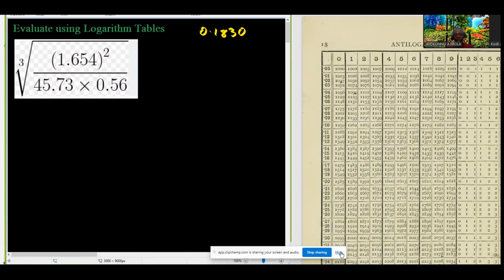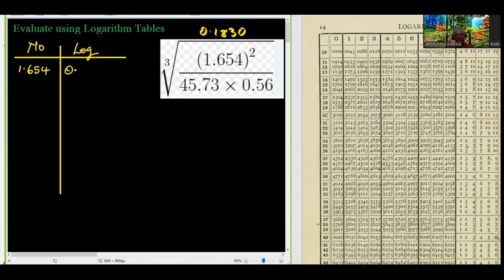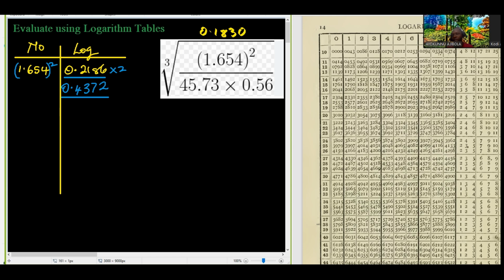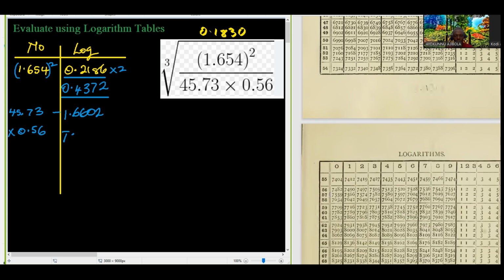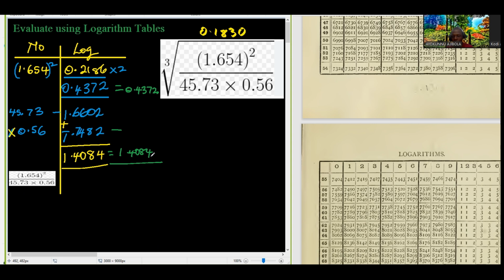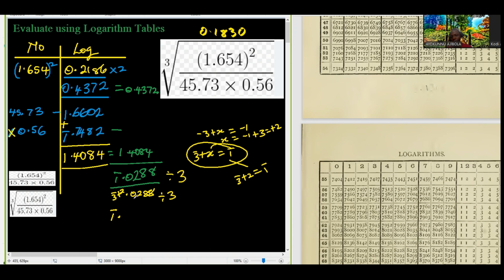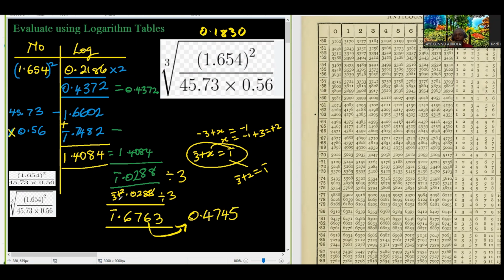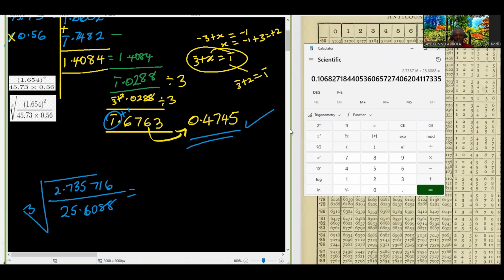Finding Cube root with Logarithm Tables